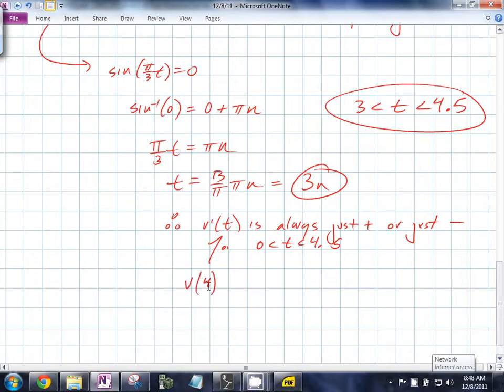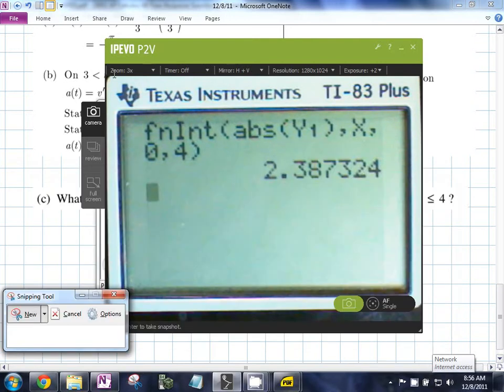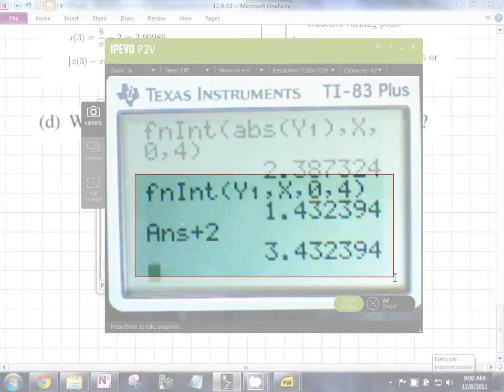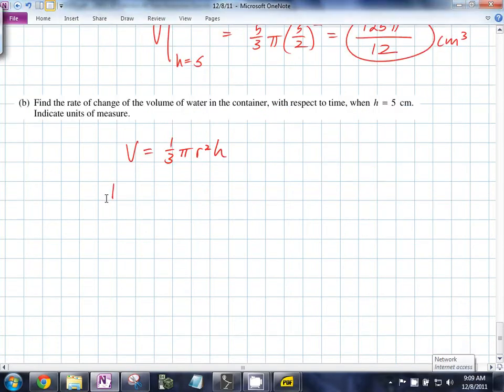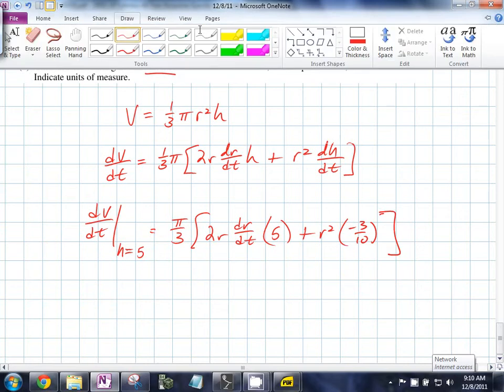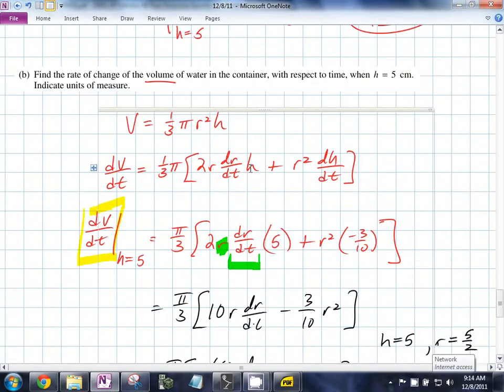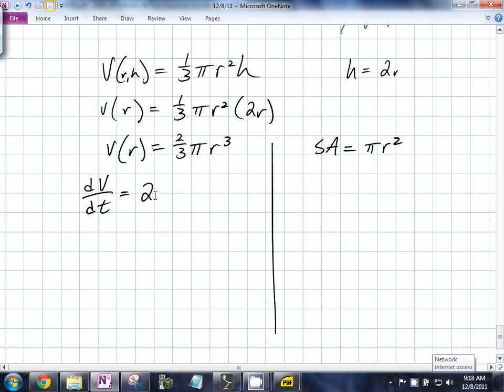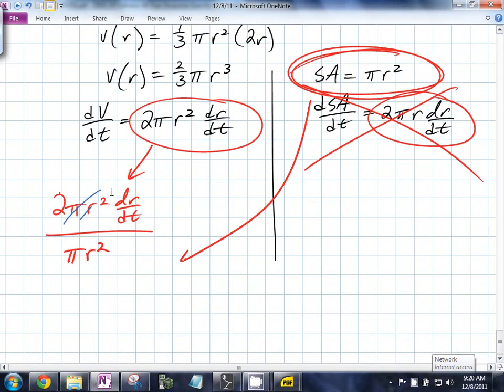A Block - AP Calculus AB - 12/8/11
We talk about more questions from past AP Calculus Exams (2002 FRQ, #3 and #5)